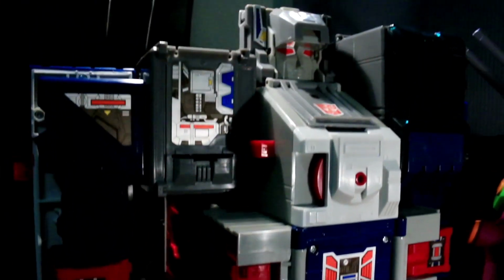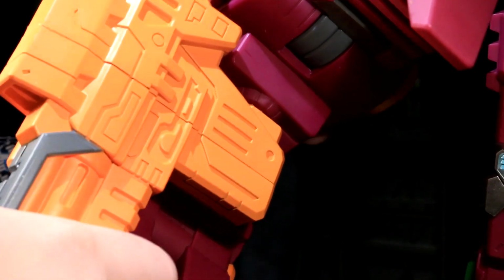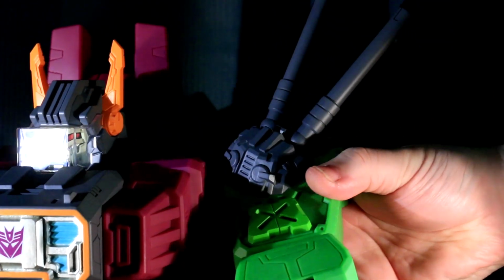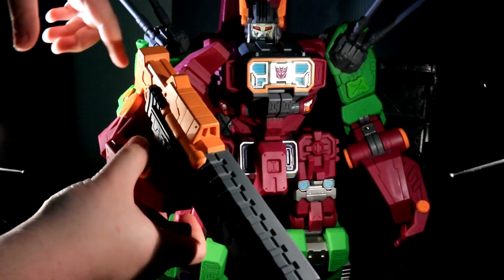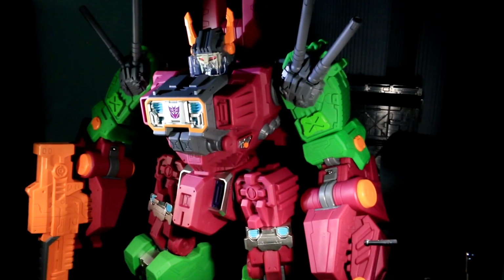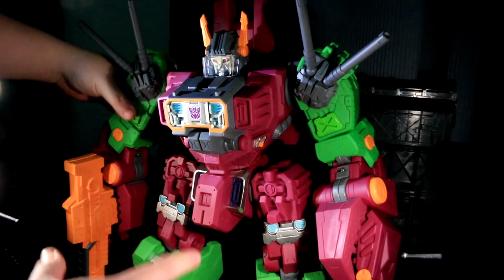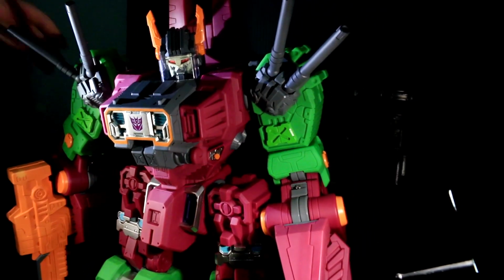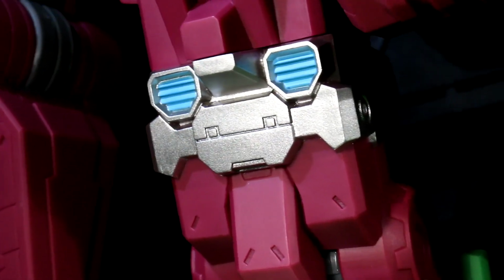Gigantic Action Scorponok by Sentinel - Vangelus Review 250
It's time for Gigantic Action!  Gigantic Action is upon us!  Let's...find out what Gigantic Action even is!